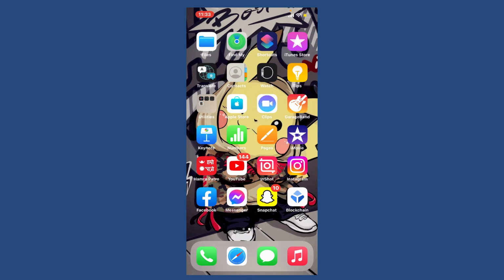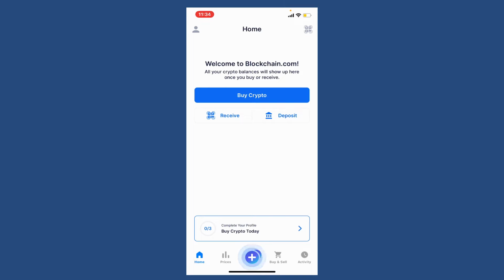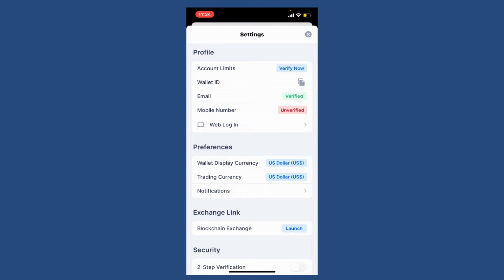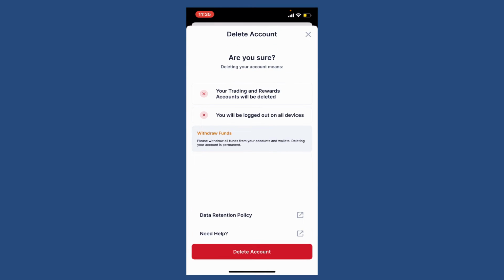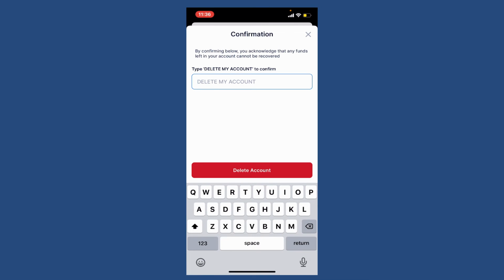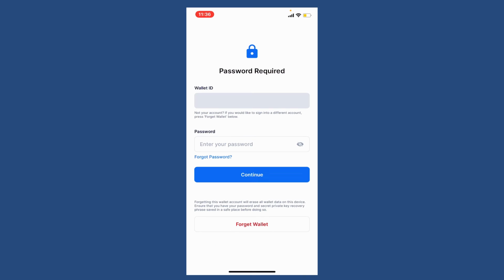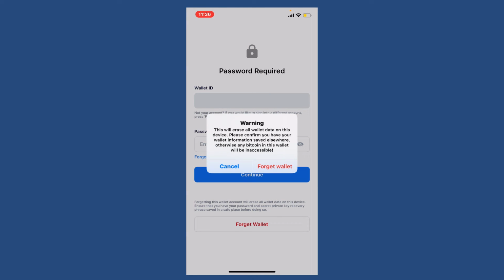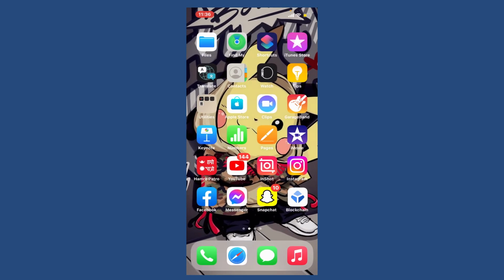Delete Blockchain Account: How To Delete Blockchain Account On Mobile?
Delete/Close Blockchain Account On Mobile App:

If you no longer want to use Blockchain account and want to get rid of it, Watch the video till the end and follow the steps as shown in the video.

Chapters
0:00 Intro
0:18 How To Delete Blockchain Account
1:36 Outro